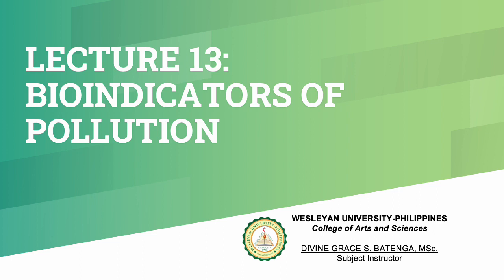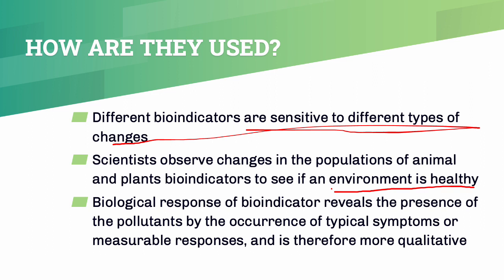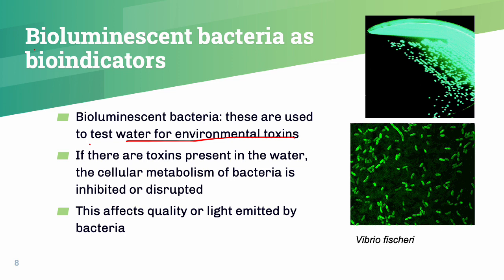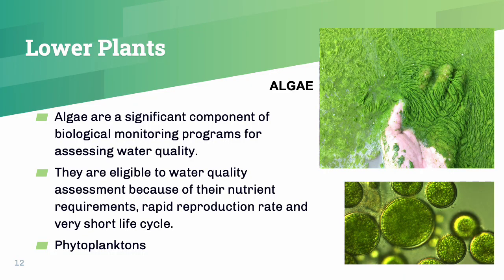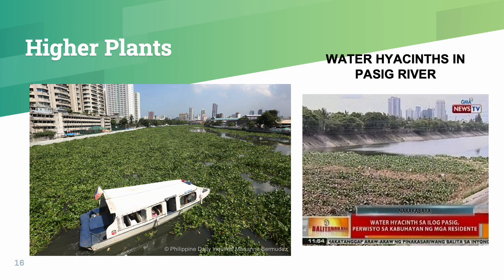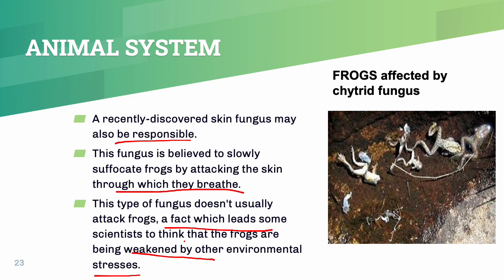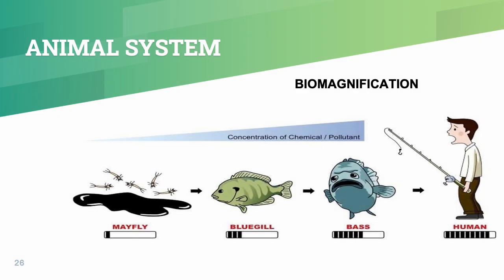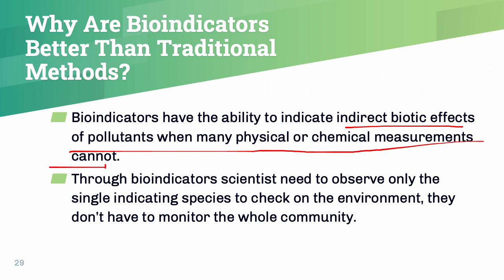ES LECTURE 13 Bioindicators of Pollution